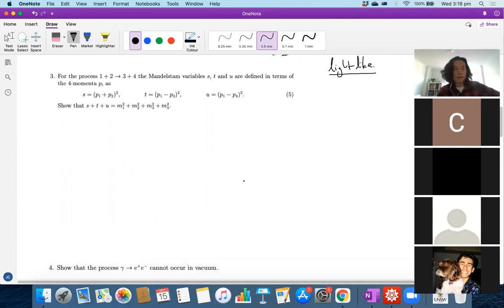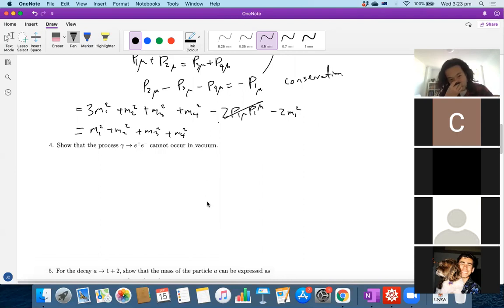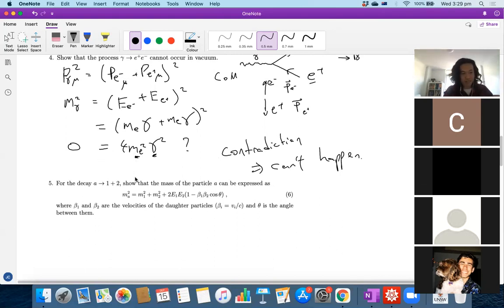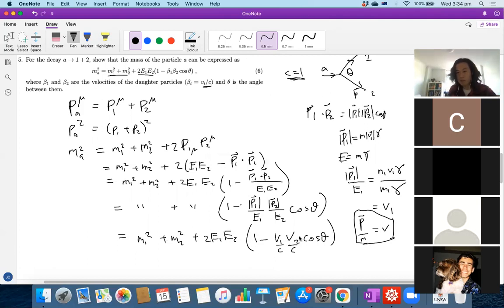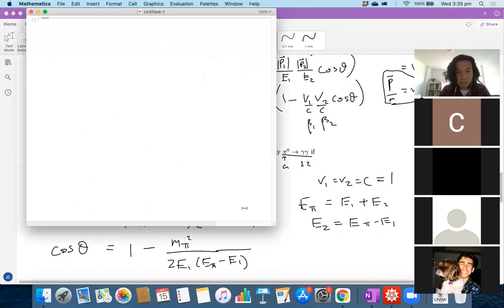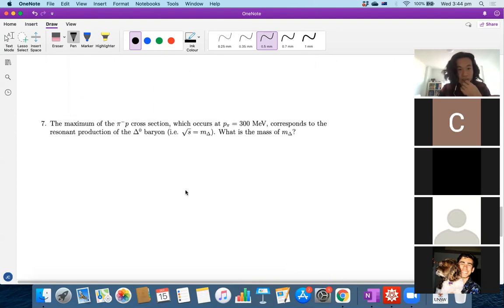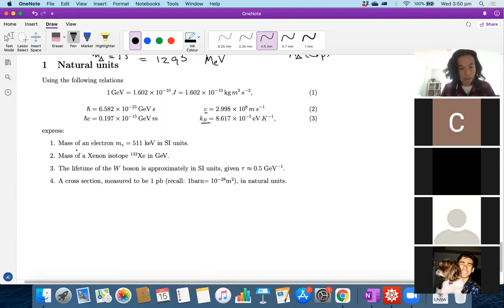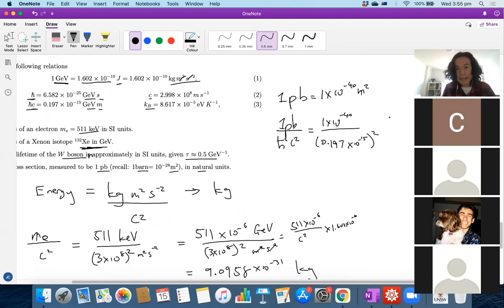PHYS3115 Particle physics and cosmology tutorial 1